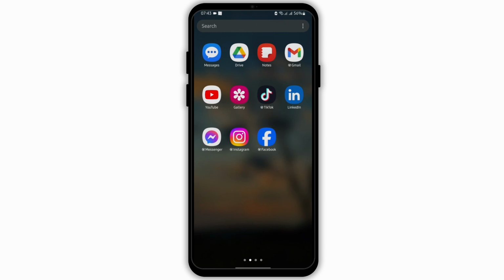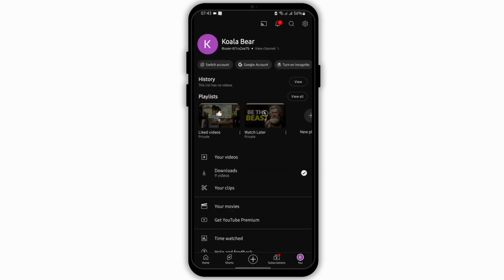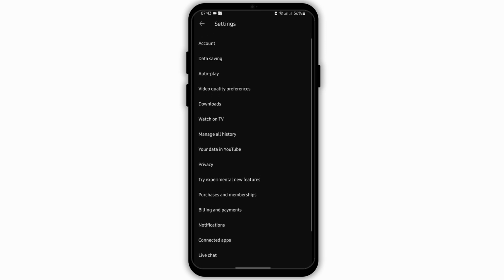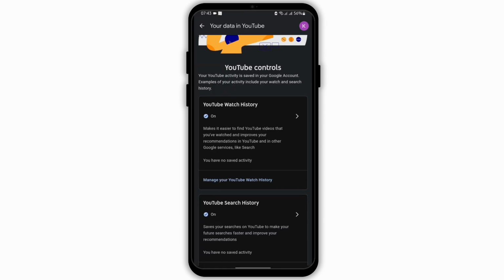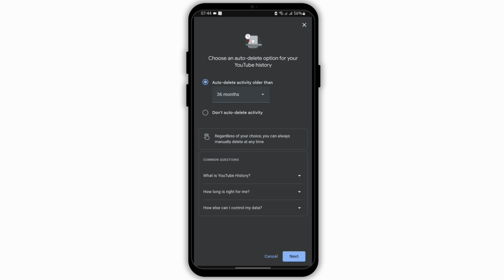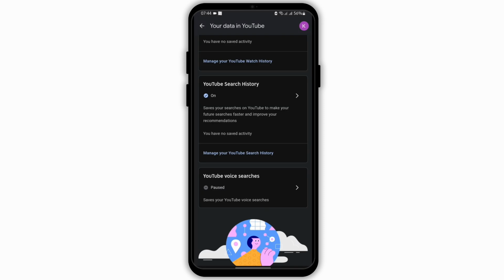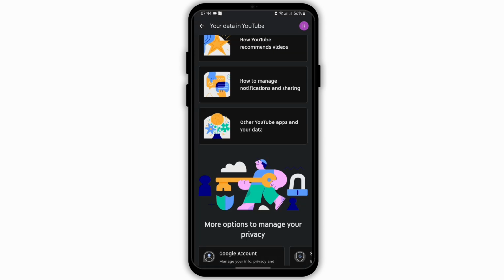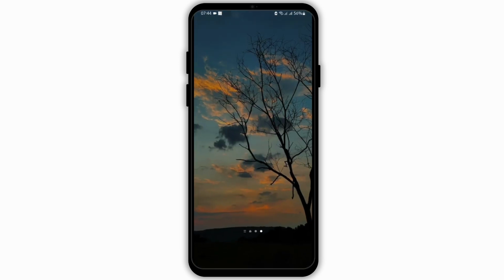How To Disable Recommended Videos On YouTube App | 2024 Updated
Looking to disable recommended videos on the YouTube app in 2024? Follow this step-by-step guide to customize your YouTube experience and reduce unwanted recommendations.

**Timestamps:**
0:00 - Introduction
0:10 - Disabling Recommended Videos on YouTube App

- Explanation of recommended videos on the YouTube app and their impact.
- How to open the YouTube app on your device.
- Step-by-step instructions on accessing the settings menu.
- Tips on navigating to the "Recommendations" settings.
- Detailed walkthrough of disabling recommended videos.
- How to save changes and ensure they take effect.
- Troubleshooting common issues with YouTube app settings.
- Tips for managing your YouTube subscriptions and activity.
- How to provide feedback to YouTube about recommended videos.
- Tips for staying updated with the latest YouTube app features and updates.